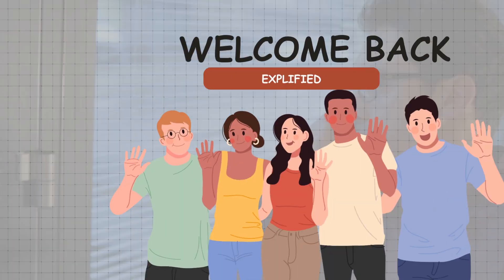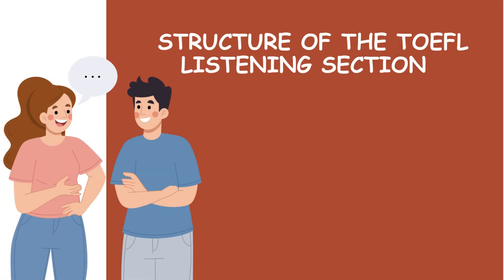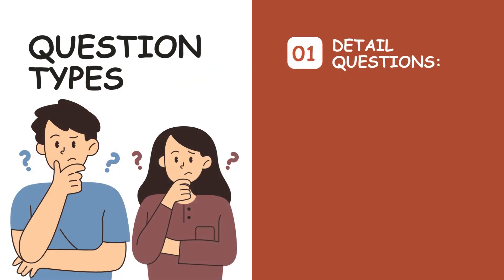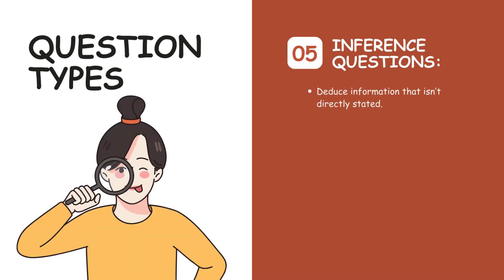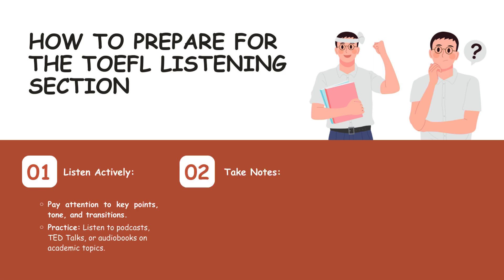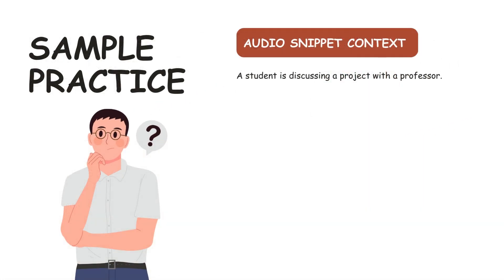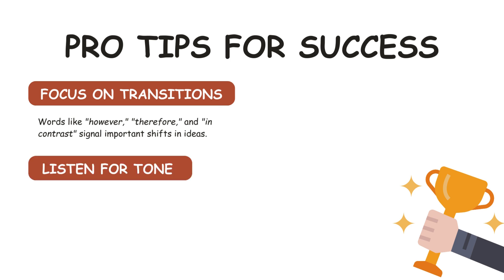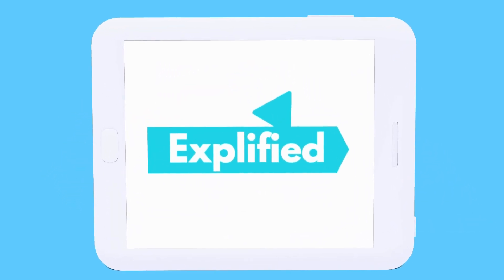TOEFL Listening Secrets Revealed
Are you ready to ace the TOEFL Listening section? 🎧 In this video, we reveal expert strategies and tips to help you understand the test format, improve your listening skills, and tackle even the toughest listening questions with confidence!

Whether you're a beginner or looking to fine-tune your listening abilities, this walkthrough covers everything you need to know to succeed. From identifying key information to distinguishing between main ideas and details, we’ve got you covered!